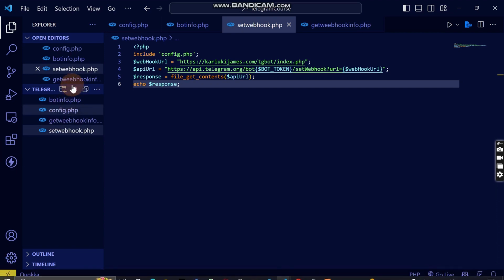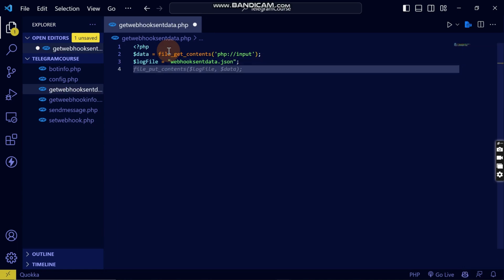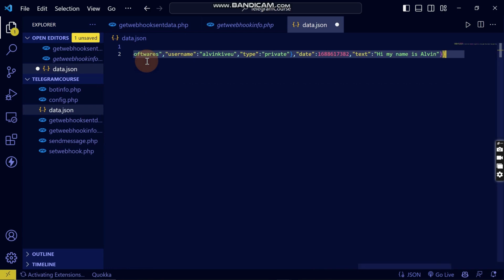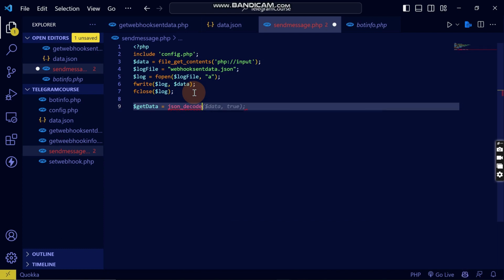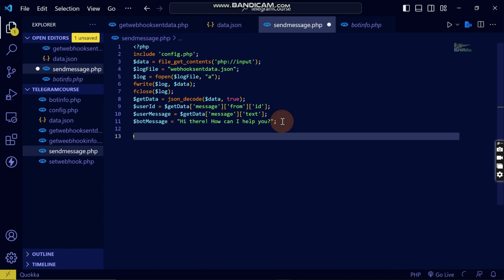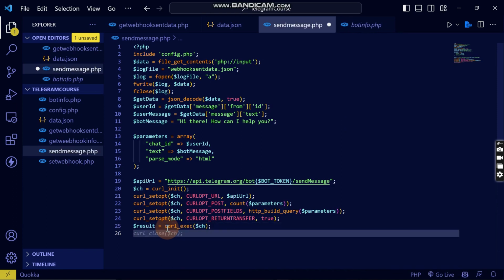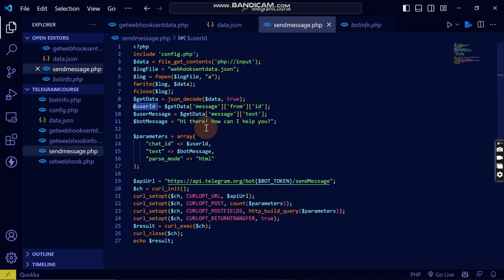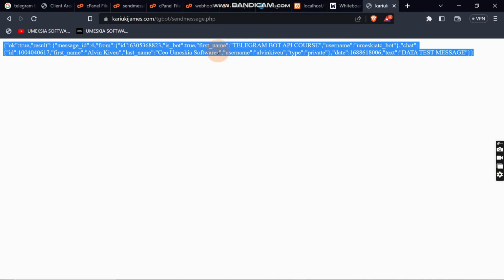5. Send Message to Telegram Bot - TELEGRAM BOT API WITH PHP